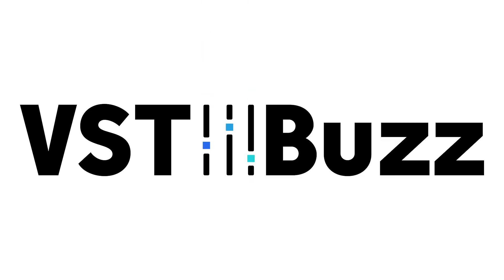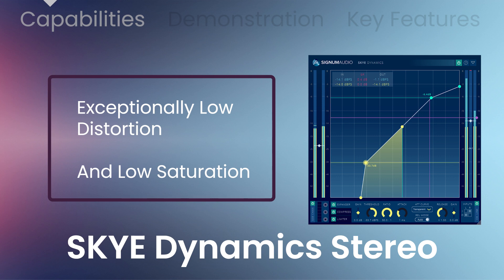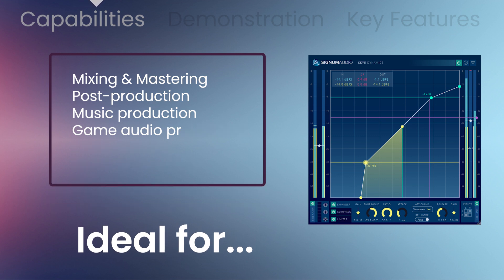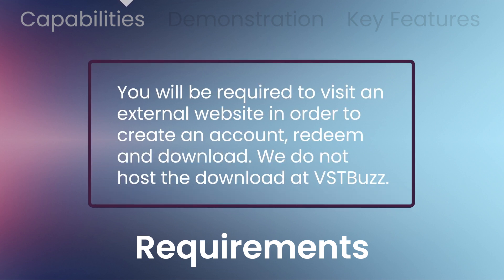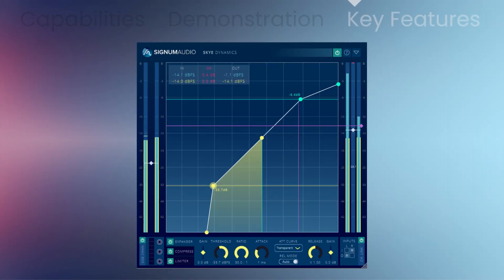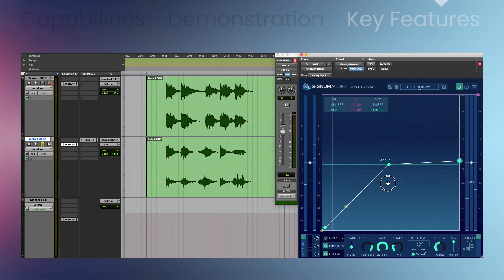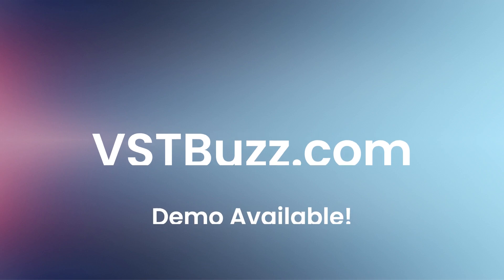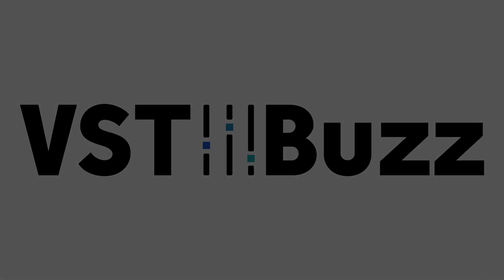Signum Audio SKYE Dynamics Stereo - 3 Min Walkthrough Video (60% off for a limited time)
0:00​​​​​​​​​​​​​​​​​ Capabilities & Requirements
0:44 Demonstration
2:14 Key Features

"SKYE Dynamics Stereo" is a multi-stage, three-in-one dynamics processor for music production. It comprises of an expander, compressor and limiter delivering ultra-transparent processing. "SKYE Dynamics Stereo" comes as plugins for all major DAWs in VST/VST3, AU and AAX format for MacOS and Windows.